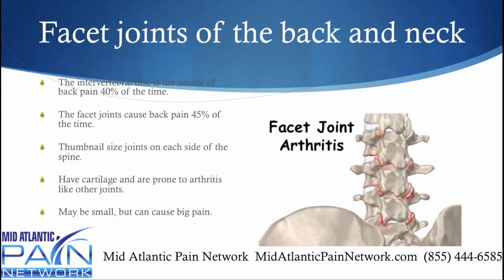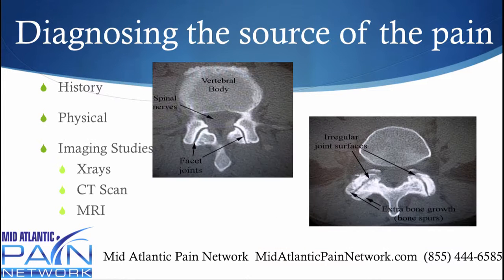Medial Branch Blocks Explained by Mid Atlantic Pain Network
Medial branch block procedure is excellent as both a therapeutic and diagnostic injection. The procedure offers three months on average for neck and back pain relief, and can help tell pain doctors confirm a facet joint as a source of pain.

The top pain clinics in Maryland and Virginia are part of the Mid Atlantic Pain Network.